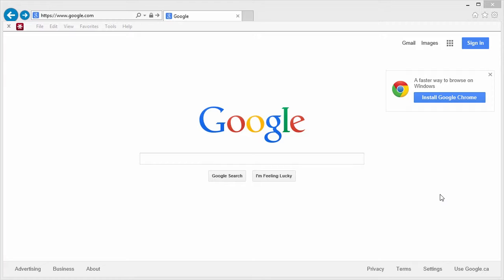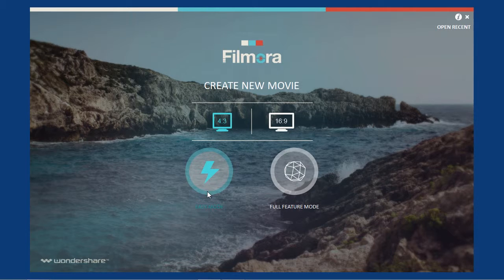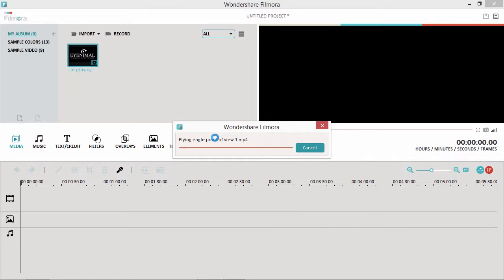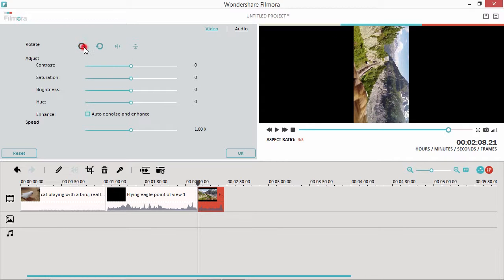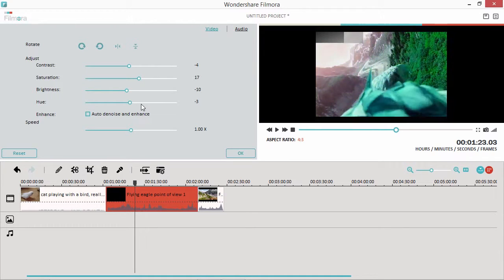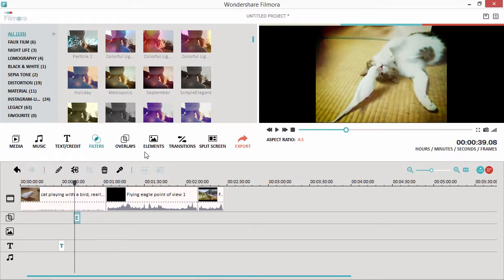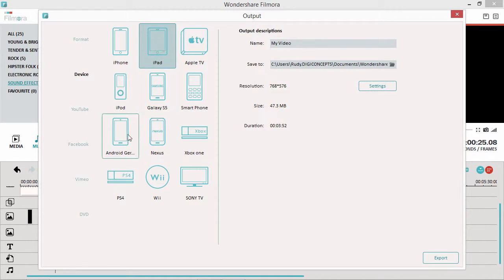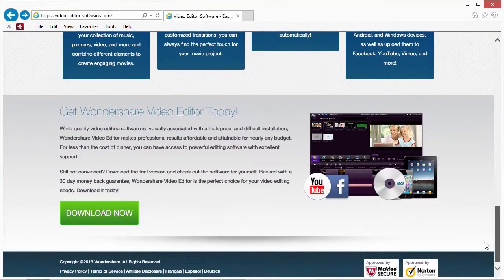Best M2TS Editor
Are you looking for the best M2TS Editor? Edit M2TS files easily with an easy to use video editor software.

Ever wondered how to edit M2TS files? We suggest using a dedicated M2TS editing software. Start doing the task with this M2TS video editor that is considered the best M2TS editor you can find right now. Click on the link above to download this highly effective M2TS editor.